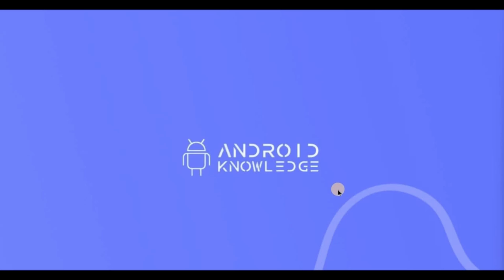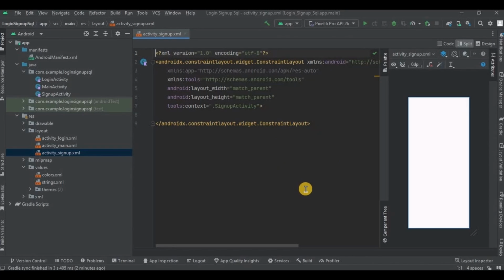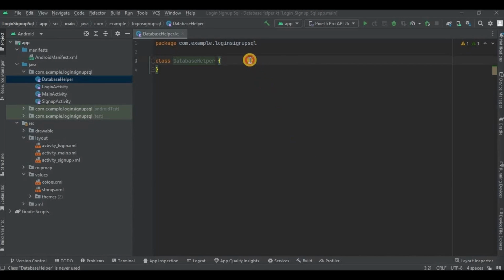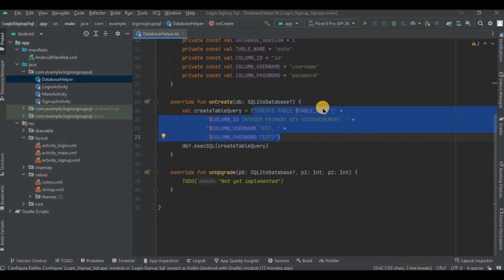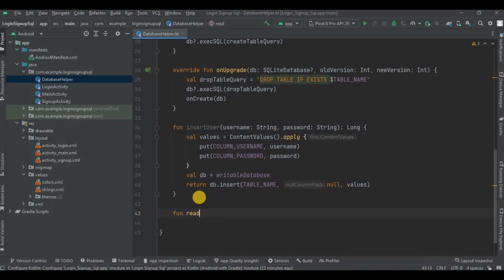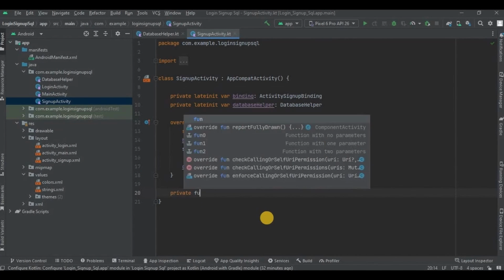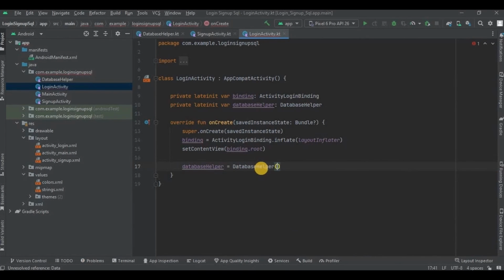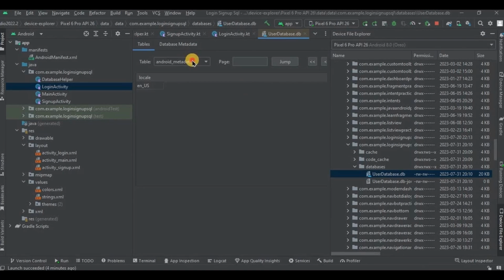Login and Signup using SQLite in Android Studio | Kotlin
In this video, we will learn how to create login and signup using sqlite in android studio using kotlin.

My Best Laptop for Android Development:

My Laptop SSD for Fast Android Studio Experience:

My Laptop Stand with Cooling Fans - Avoid Heating Due to Android Studio:

Chapters:
00:00 - Intro
00:08 - Overview
00:46 - Create new project
01:04 - Pre-requisites
05:40 - activity_signup.xml
07:12 - activity_login.xml
08:56 - activity_main.xml
09:32 - DatabaseHelper.kt
23:00 - SignupActivity.kt
28:24 - LoginActivity.kt
32:32 - Output